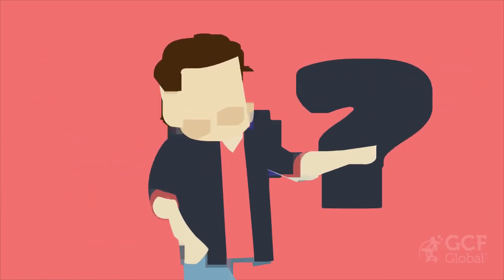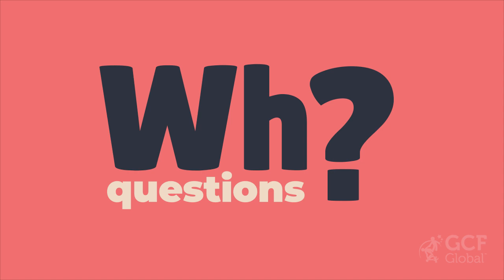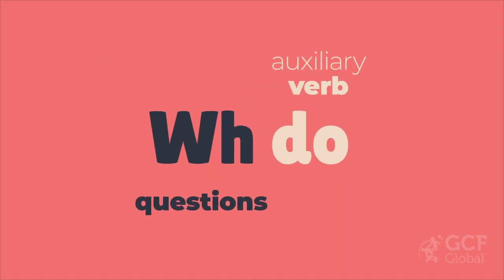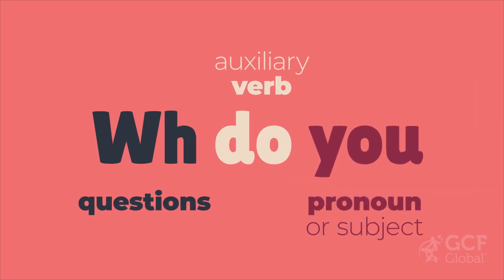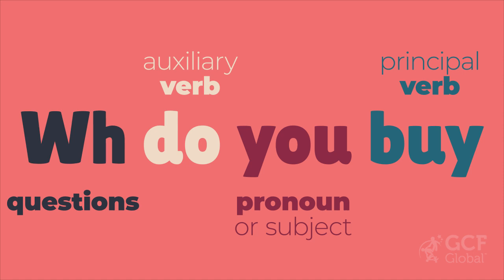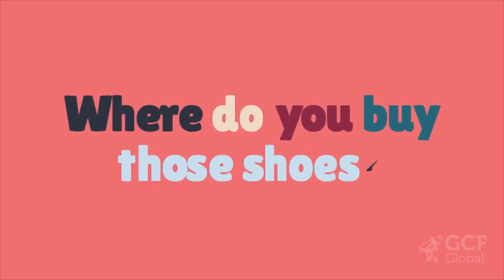How to make a question - Wh questions | Gramática en inglés